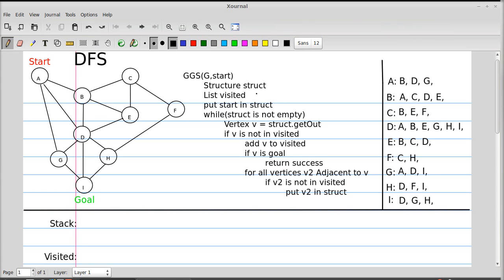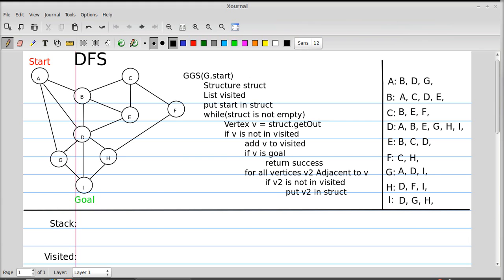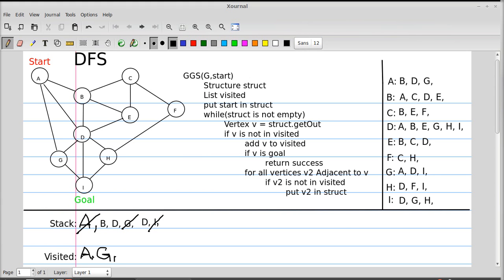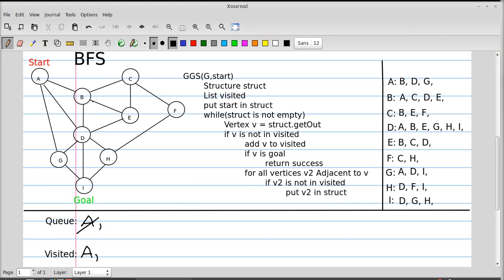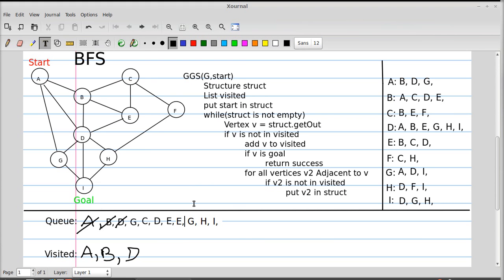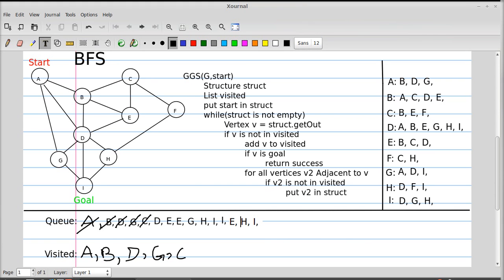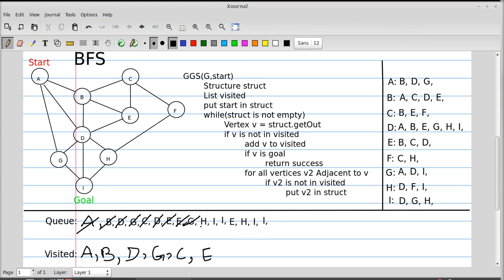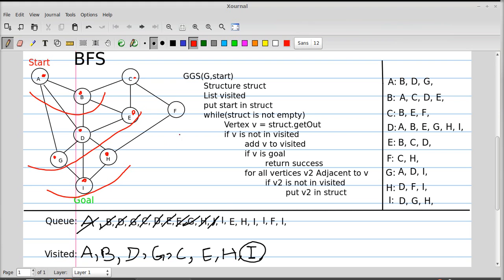General Search Algorithm (BFS vs. DFS)